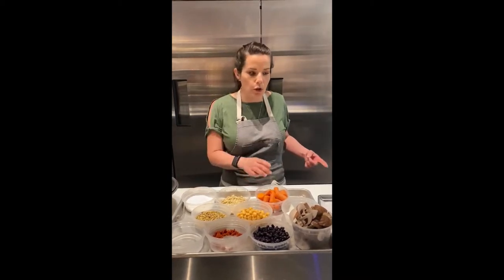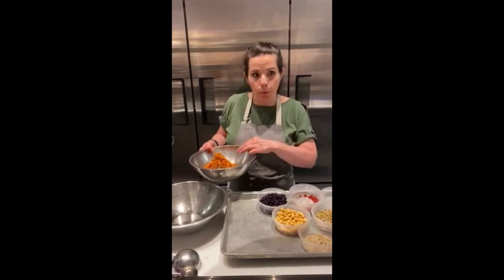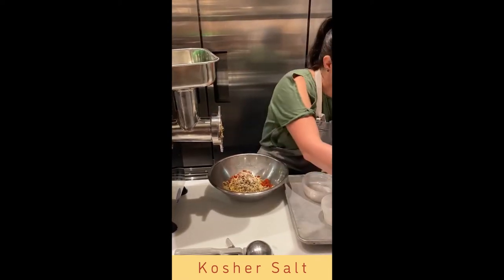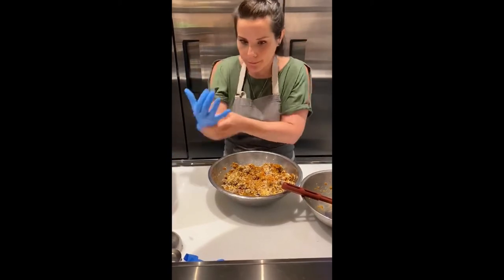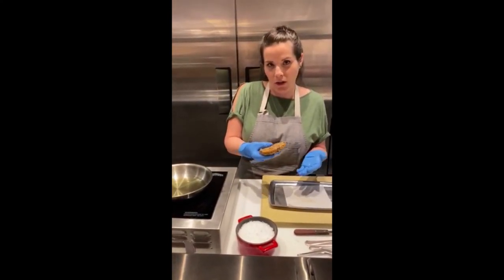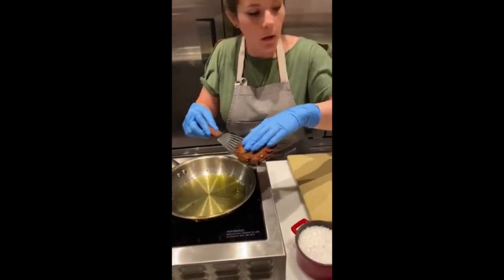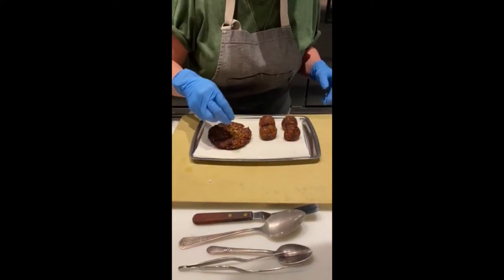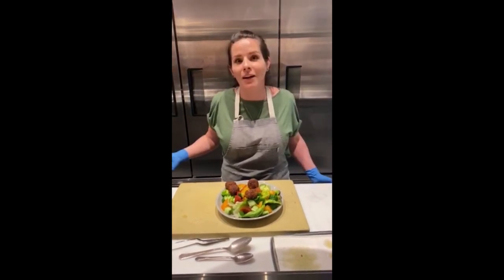Cooking with San Francisco Opera: Arbor's Veggie Burger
Opera is community — and we are fortunate to have our home at the corner of several great neighborhoods, including Hayes Valley!

That's why we're excited to welcome a new business to the neighborhood: Arbor Café. The chefs there sent us this recipe for their house veggie burger. It's a healthy twist on an all-American classic — and the perfect accompaniment to a landmark American opera like "Susannah," streaming on the July 4, 2020, weekend.

Check out Arbor Café from the Absinthe Group in the former Arlequin Café space in Hayes Valley for a variety of plant-based, organic, and locally sourced dishes. Opening soon for take-out and delivery!